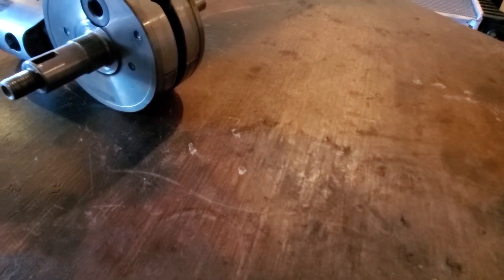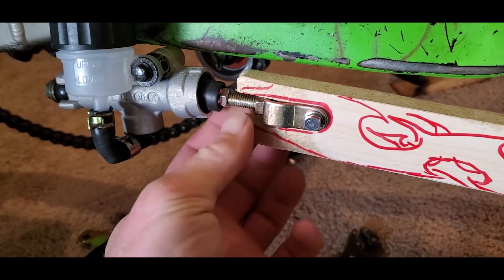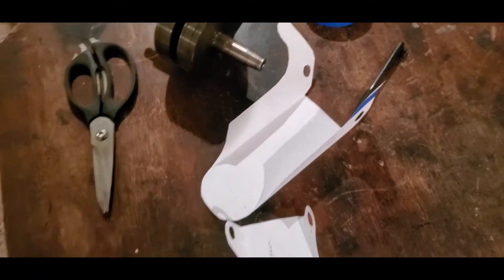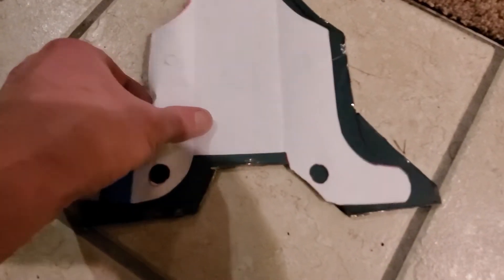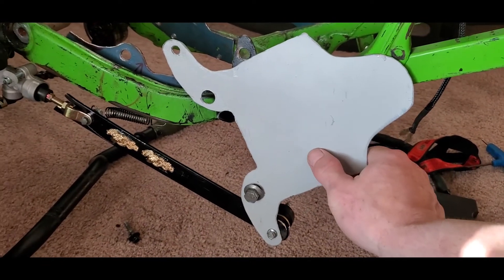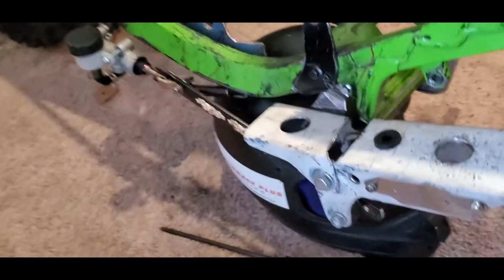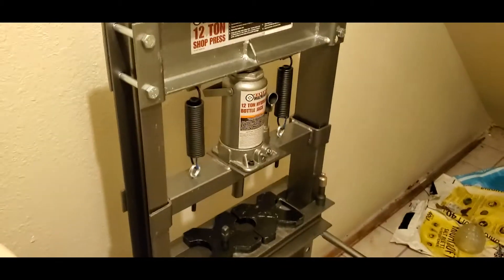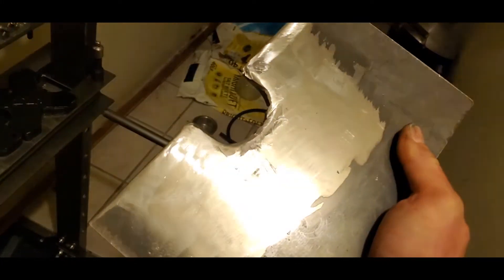Diecycle | pt. 16 Crankshaft rebuild 1997 kx125 | Bonus brake pedal fabrication.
In this episode we rebuild our 1997 kx125  Crankshaft, we also fabricate our brake pedal.

Happy New Year, hopefully 2021 will be way better.

also a special thanks to:

Harness Machine & Fab
7734 S 500 E
Frankfort, IN 46041